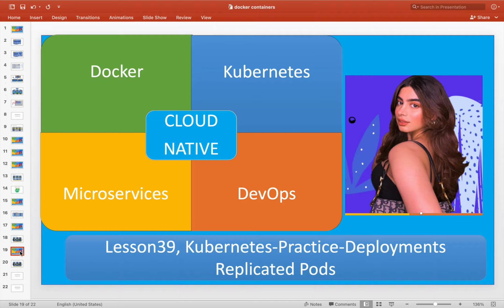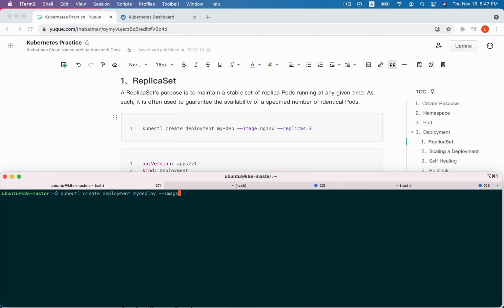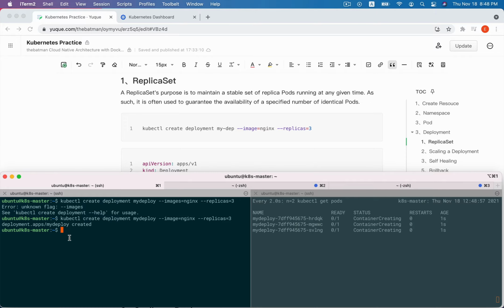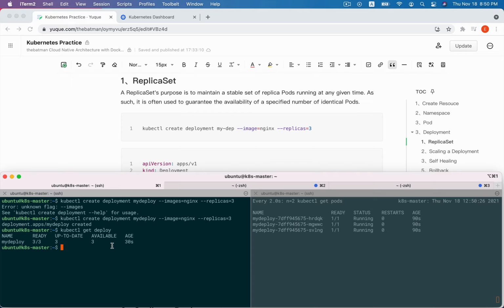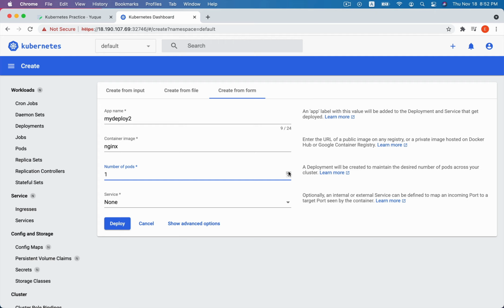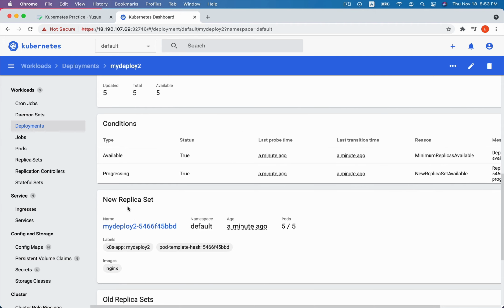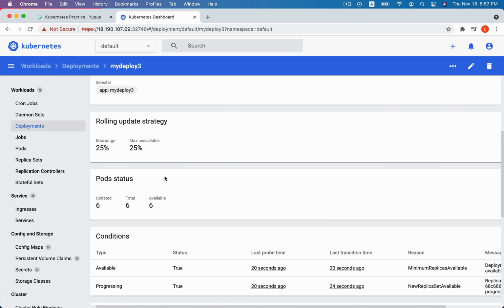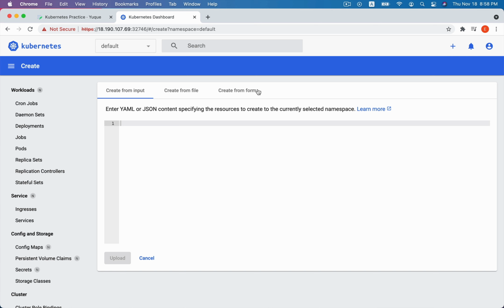Lesson39, Kubernetes-Practice-Deployments With Replicated Pods